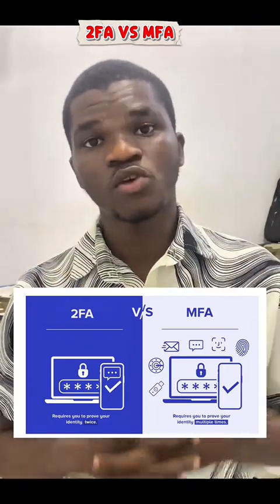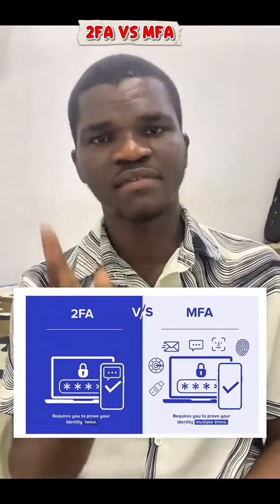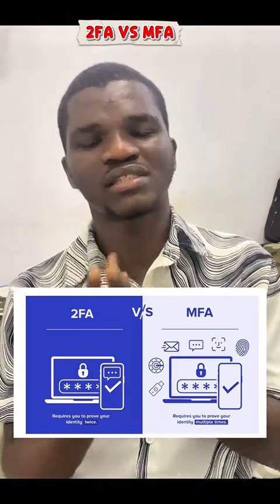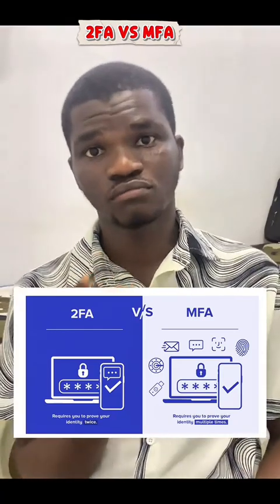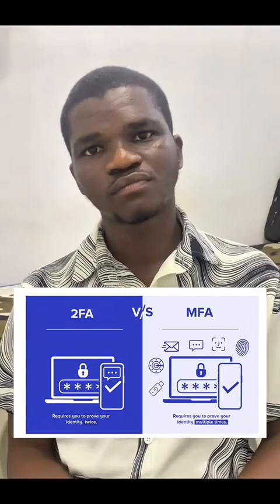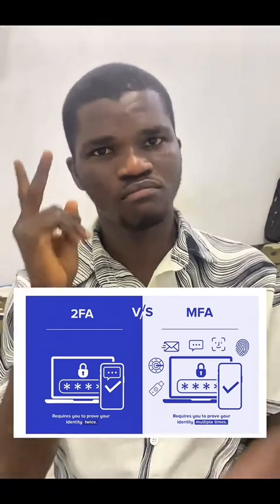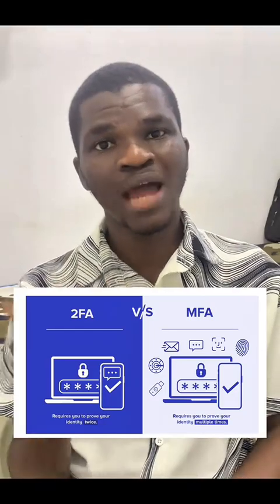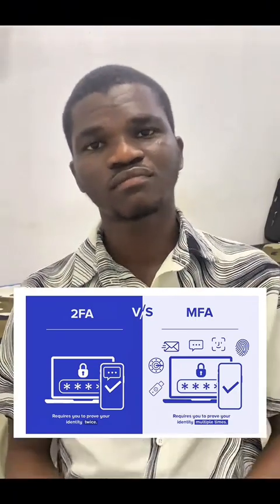2FA Vs MFA what is the different?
Description:
🔐 2FA vs MFA ,What’s the Difference?
Two-Factor Authentication (2FA) and Multi-Factor Authentication (MFA) both add extra layers of security to your online accounts. 2FA requires two verification steps, like a password and a code sent to your phone. MFA goes further by using two or more methods, such as a password, fingerprint, and security key. Both protect your data from hackers, but MFA offers stronger protection for sensitive accounts. 💡